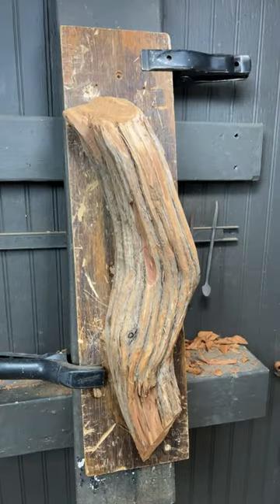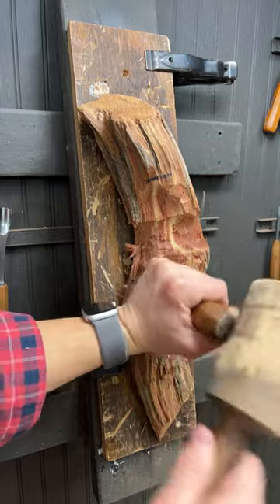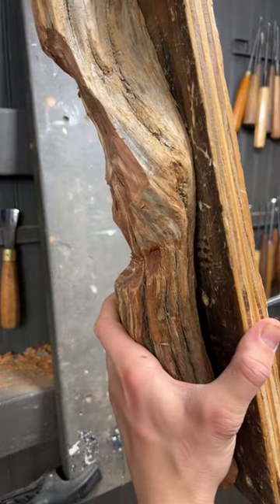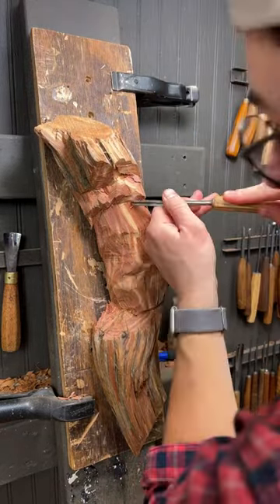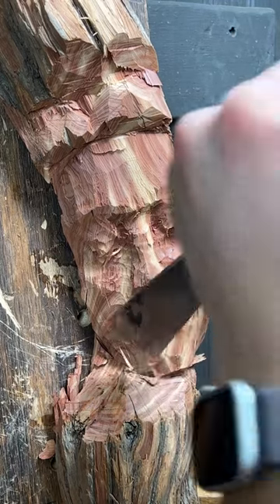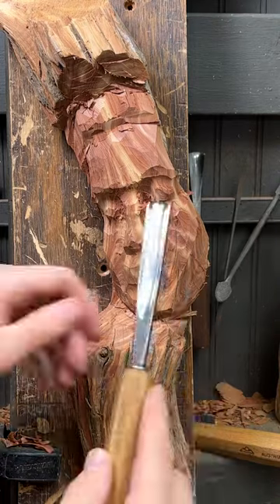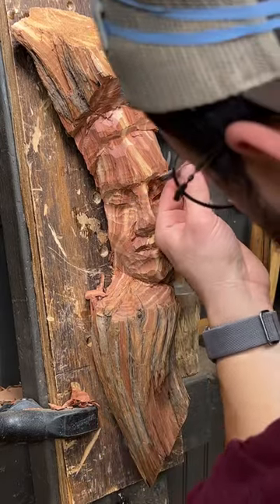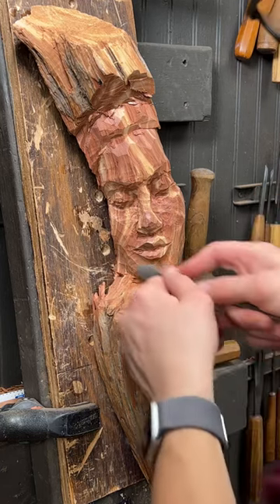Alec LaCasse is Creating a Juniper Wood Portrait Live!